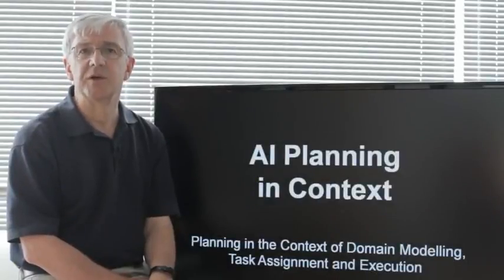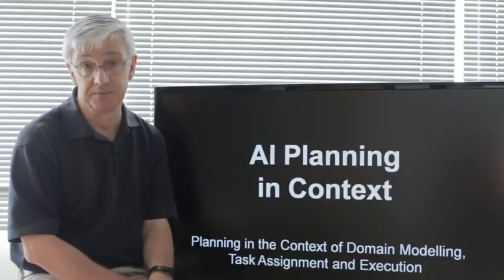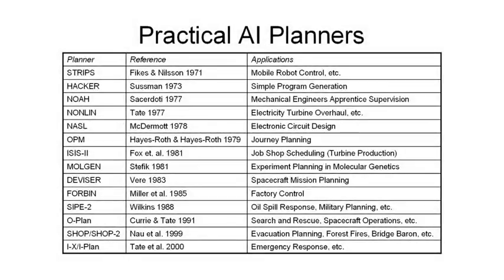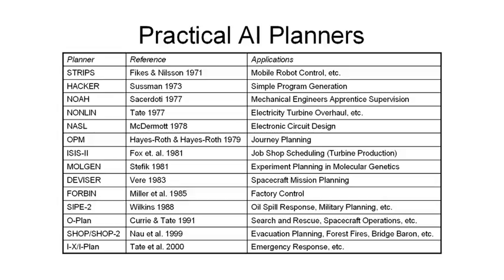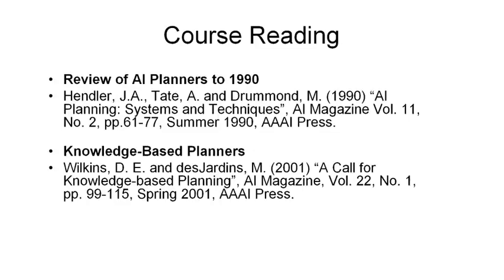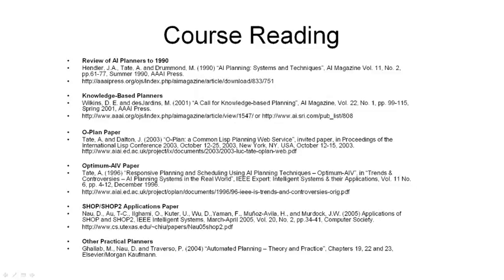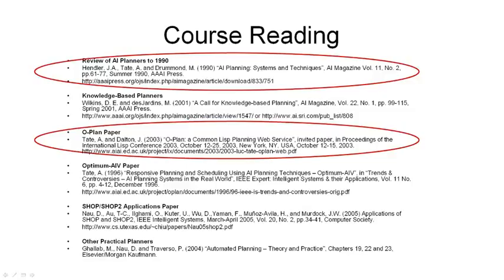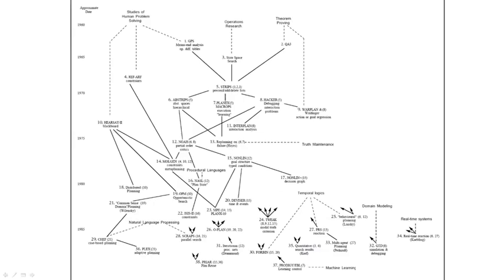1 8 1 5 Context Practical Systems 431